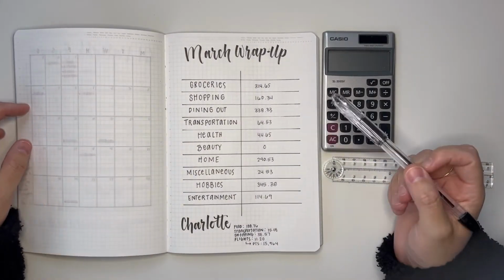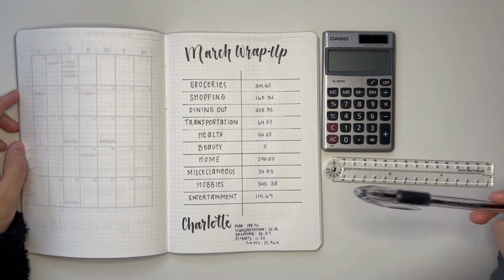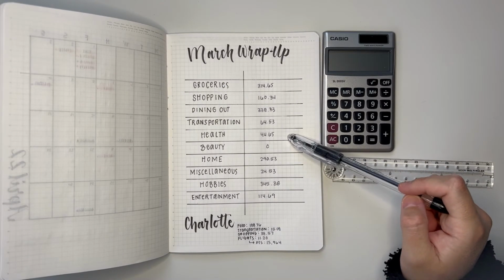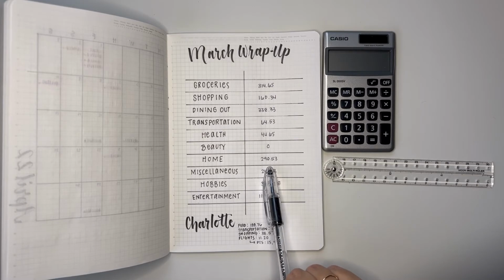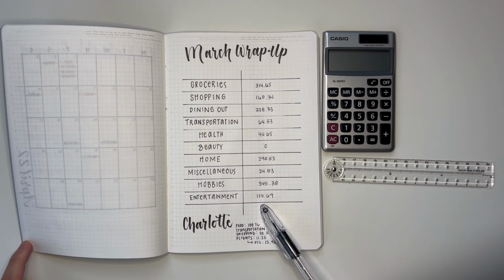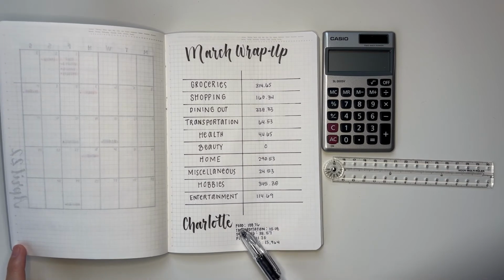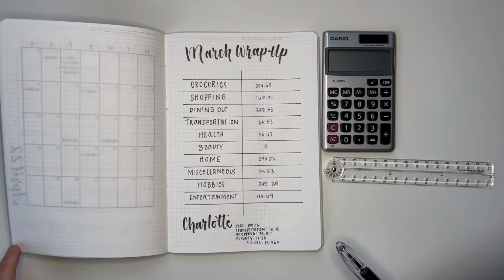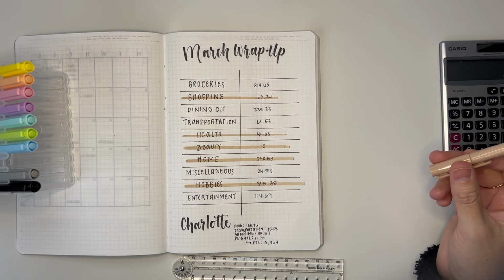March 2022 Budget Wrap-Up | Unemployed | Weekend trip expenses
Welcome back! In today's video I talk about allll the money I spent in March and how much I spent on a weekend trip to Charlotte.